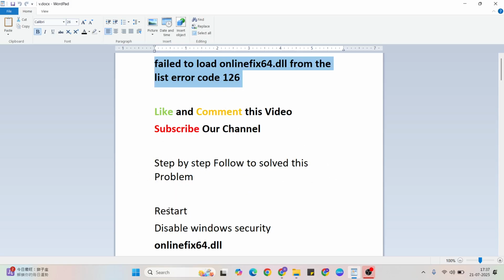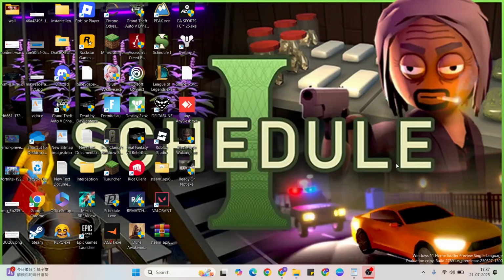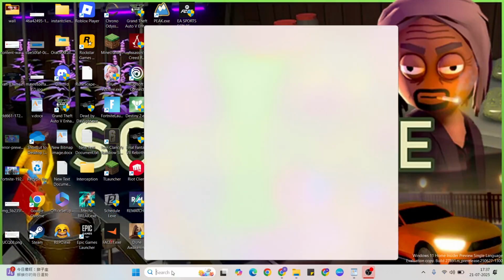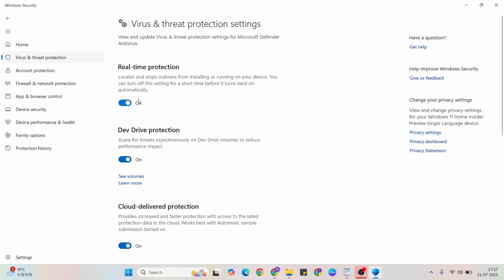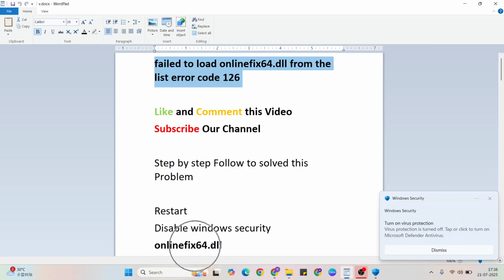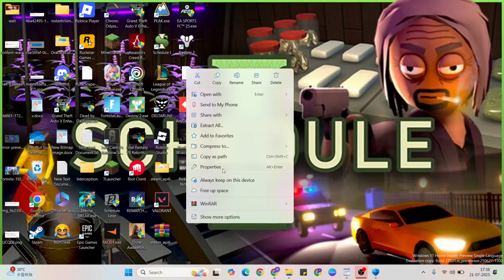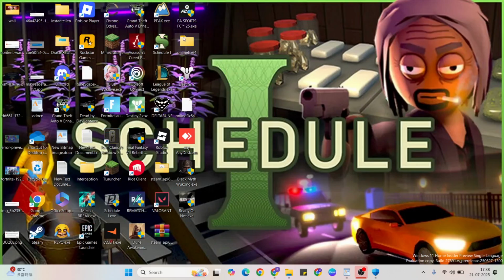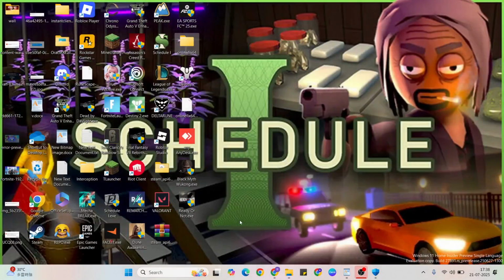How to fix failed to load onlinefix64.dll from the list error code 126 (Easy Fix)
In this video what about talk to you failed to load onlinefix64.dll from the list error code 126. I have briefly expain for failed to load onlinefix64.dll and error code 126 Game.failed to load onlinefix64.dll from the list error code #126

failed to load onlinefix64.dll from the list error code 126